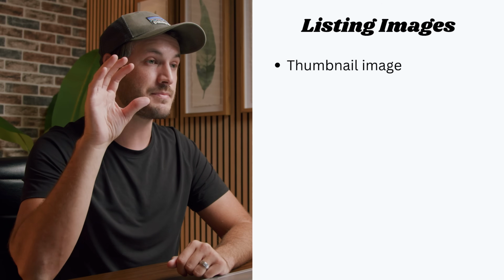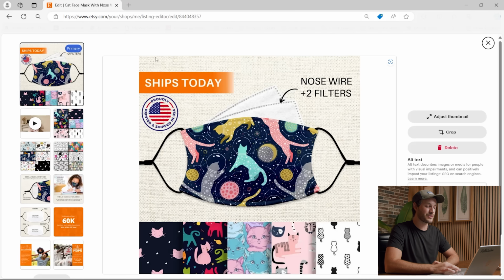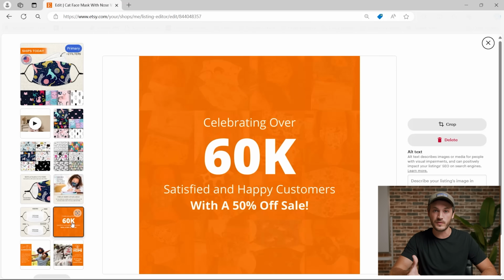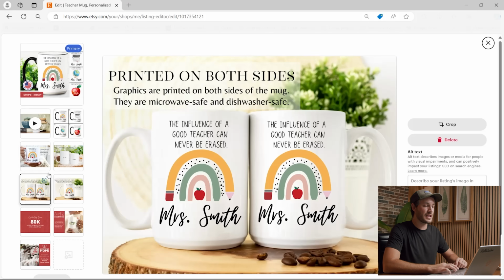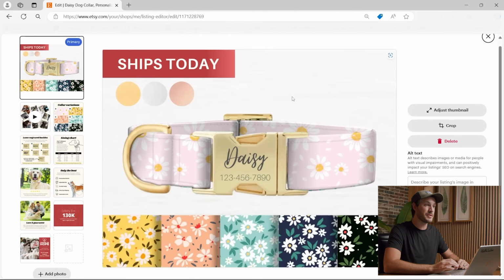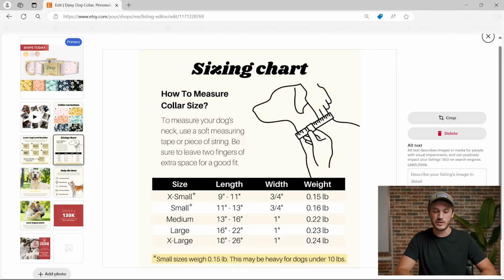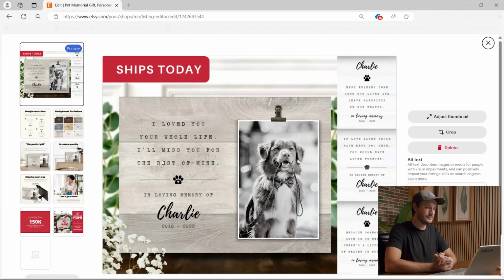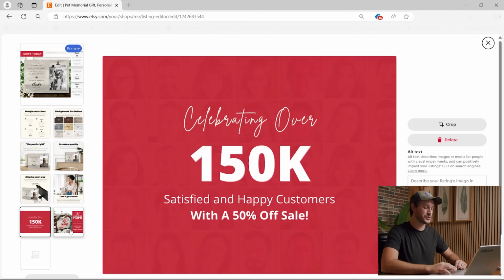This Listing Image Strategy Made Me $3,000,000 on Etsy (Shop Revealed)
In this video, I take you behind the scenes into my personal Etsy account to review the exact listing images I used to sell over 220,000 products on Etsy.